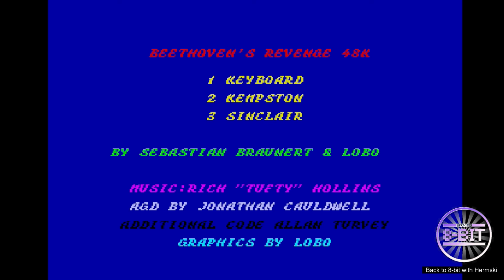Beethoven's Revenge ZX Spectrum 48K Version - Walkthrough Completion Guide.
We were asked to to try out the 48K version to compare against the 128K game.  Take a look and see what you think.   The 128K version was recorded yesterday, so take a look at that one too if you want to compare.